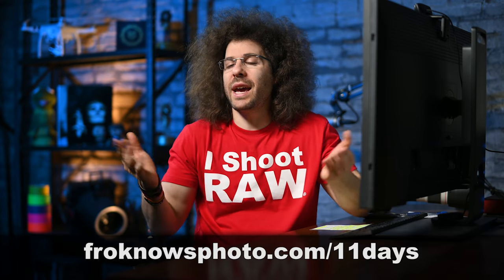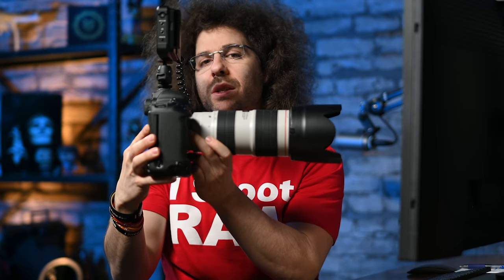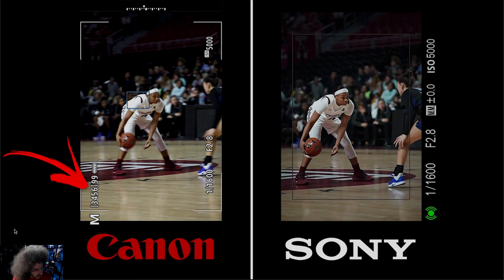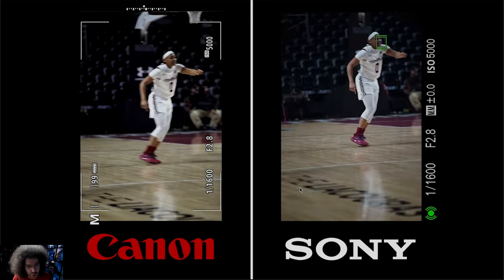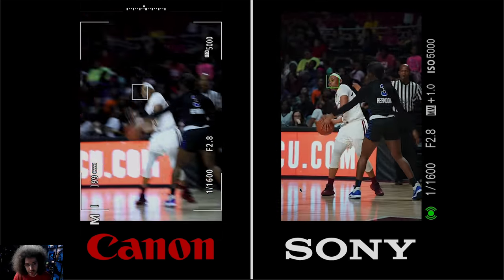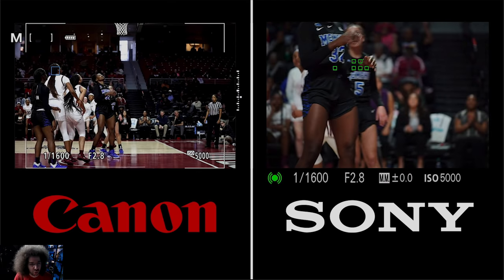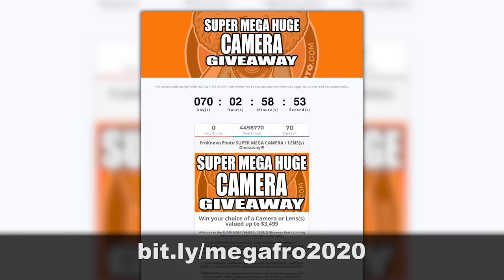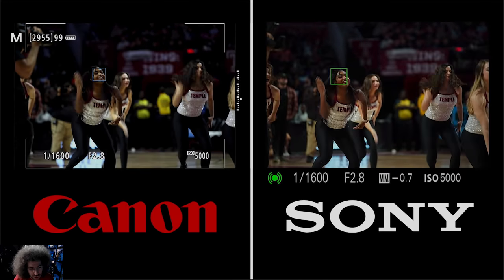Canon 1DX Mark III vs Sony a9 II Real World AUTO FOCUS Review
I'm GIVING AWAY A $3,499 CAMERA!!!

This is a Real World Review of the Canon 1DX Mark III and Sony a9 II Auto Focus Tracking Systems going head to head photographing womans basketball.  The best way to test ouf cameras auto focus is to put them side by side and record the screens while using an Atomos.  We did out best to line up each shot as close as possible in the real world to show how the auto focus systems were working.

Gear used: Canon 1DX Mark III in mirrorless mode with the 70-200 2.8 L IS III
Sony a9 II with lock on tracking AF with the 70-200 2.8 G Master Lens.